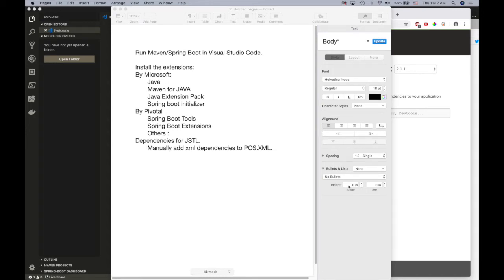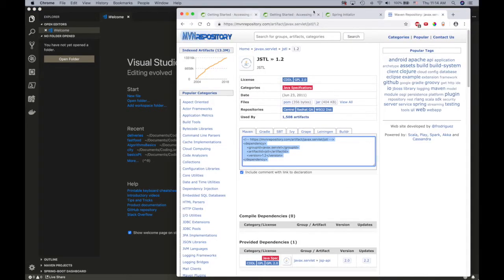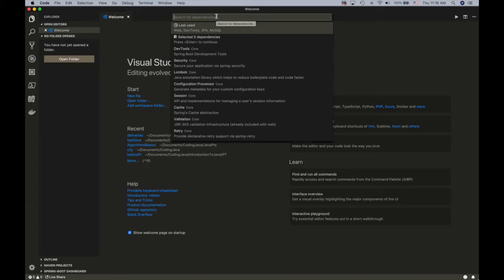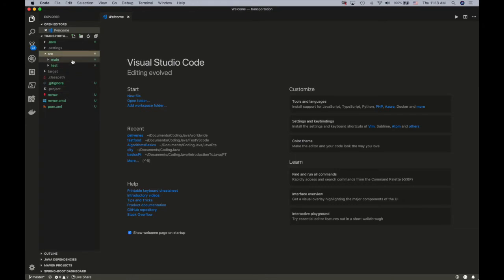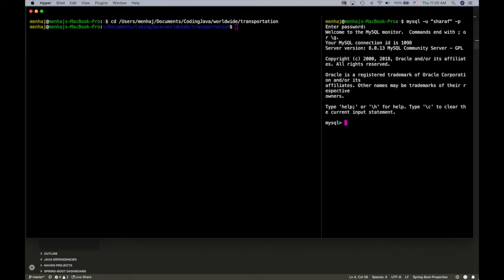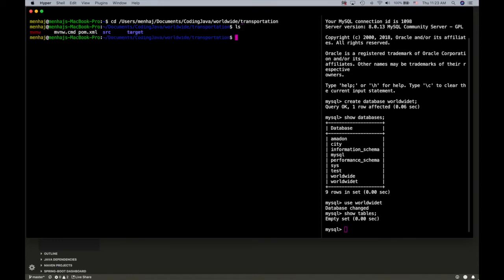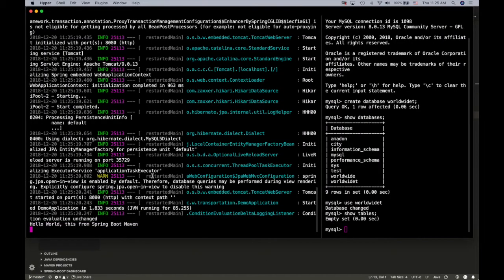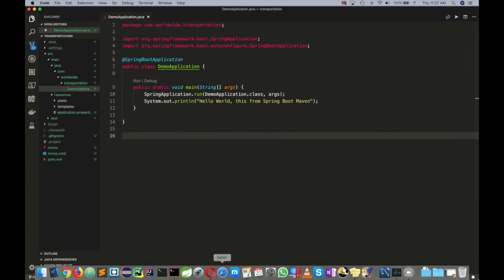Create Spring-Boot project in Visual Studio Code (VSCODE).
Use VScode instead of Spring-Boot Tool Suite to create Mavan-Spring projects.

Due to recent update in MySQL, you may encounter timezone error while booting the boot. If so, please add the following setting in Application.properties:

spring.datasource.url=jdbc:mysql://localhost: 3306/yourdatabasename?useUnicode=true&useJDBCCompliantTimezoneShift=true&useLegacyDatetimeCode=false&serverTimezone=UTC

Full sample:

spring.jpa.hibernate.ddl-auto=update
spring.datasource.driver-class-name=com.mysql.cj.jdbc.Driver
spring.datasource.url=jdbc:mysql://localhost: 3306/msx?useUnicode=true&useJDBCCompliantTimezoneShift=true&useLegacyDatetimeCode=false&serverTimezone=UTC
spring.datasource.username=root
spring.datasource.password=root